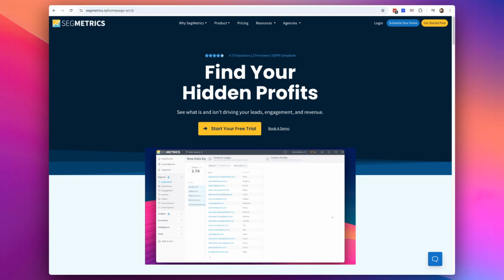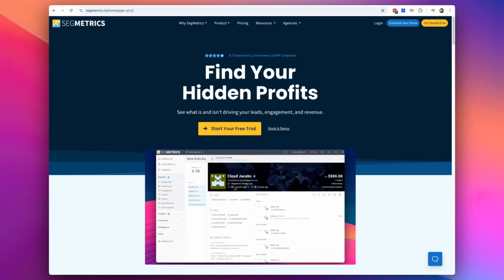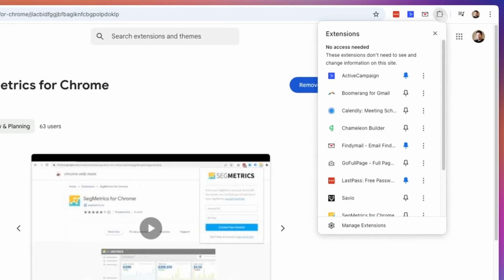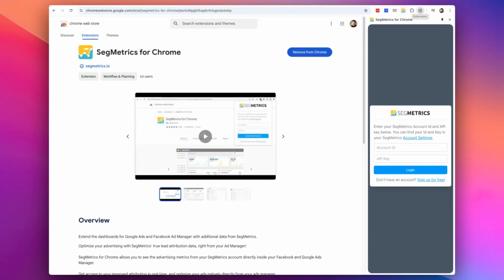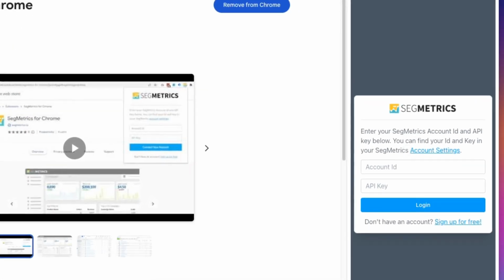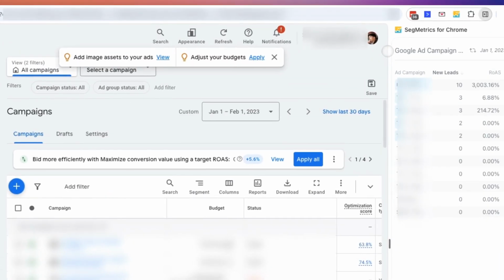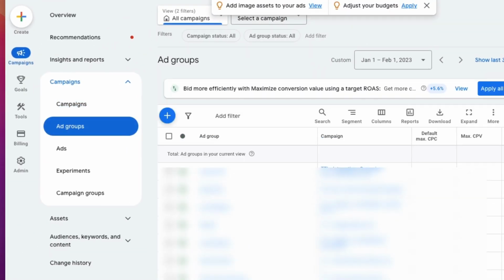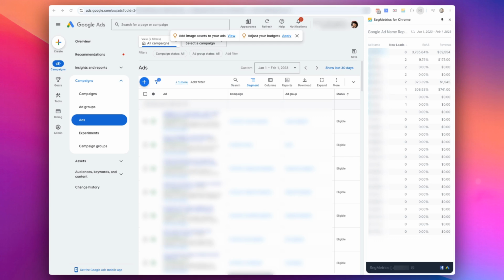Get accurate ad data INSIDE Google and Facebook with this Chrome extension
*Want to see how accurate your Google and Facebook ads data really is?*

Google and Facebook have terrible attribution accuracy and short attribution windows, so measuring your ad performance is impossible with their tools. Not that they tell you this inside their dashboards.

But with SegMetrics’ new & improved Chrome extension, you can get accurate ad data for your ads, campaigns, and ad groups — right inside your Google and Facebook dashboards.

You can also toggle between First Engagement and Last Touch attribution models. And change the metrics you want to view inside the extension, including leads, lead value, ROAS, revenue and more.

Why is this so amazing? With SegMetrics and our new Chrome extension, you can:
• Optimize your ads sales, not just clicks or leads
• Avoid issues with iOS or ad blockers
• Measure full LTV attribution
• Stop double-counting sales
• Rely on data that links to real names and email addresses, not anonymous "aggregate data”
• Automatically pull in the right data, right where you need it
• Get accurate ROAS data

Want to see SegMetrics in action?